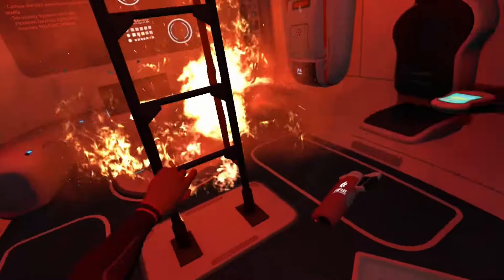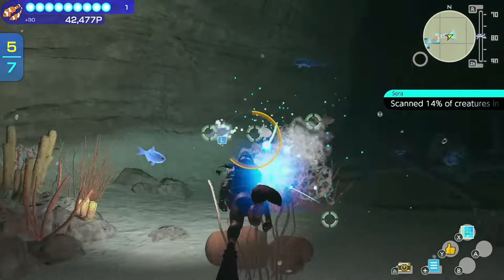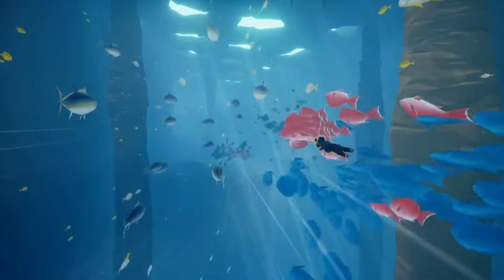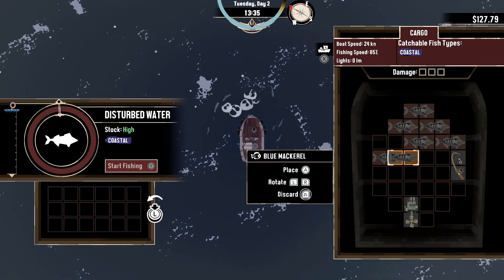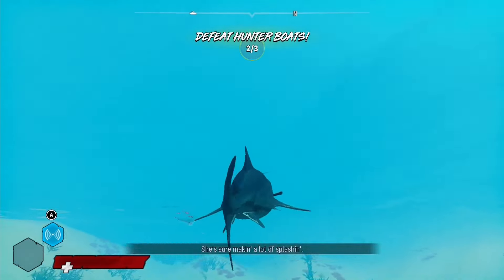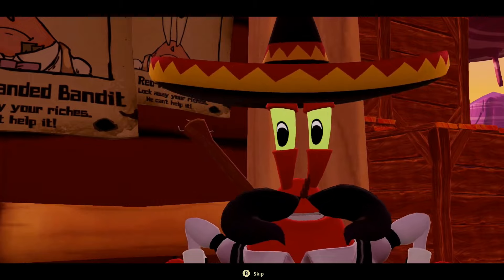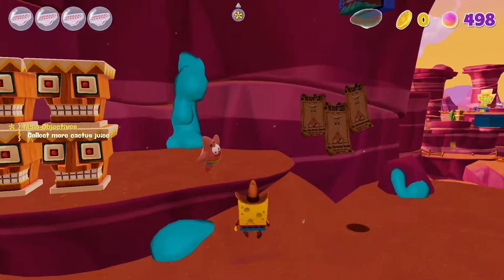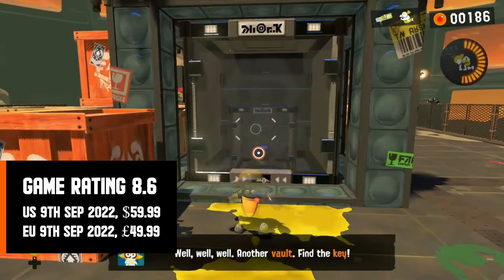TOP 10 Best Underwater Exploration on Nintendo Switch - Open World Games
Today, we're going to dive deep into the world of underwater exploration on the Nintendo Switch. We'll be talking about three amazing open world games that will take you on an adventure beneath the sea. So without further ado, let's get started!

Game list:
00:00 Intro
00:20 Subnautica
01:16 Endless Ocean Luminous
02:09 Abzu
03:12 Dave the Diver
04:04 Dredge
04:59 Maneater
05:54 Let’s Build A Zoo: Aquarium Odyssey DLC
06:56 SpongeBob Squarepants The Cosmic Shake
08:02 FAR Lone Sails
09:05 Splatoon 3
10:00 End